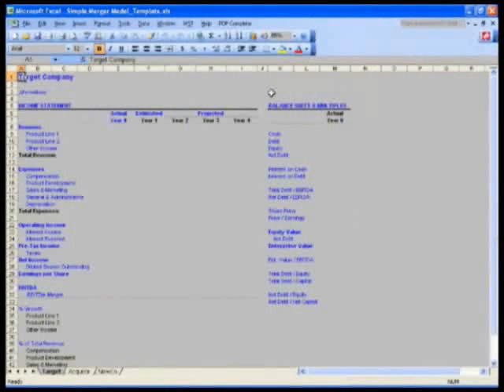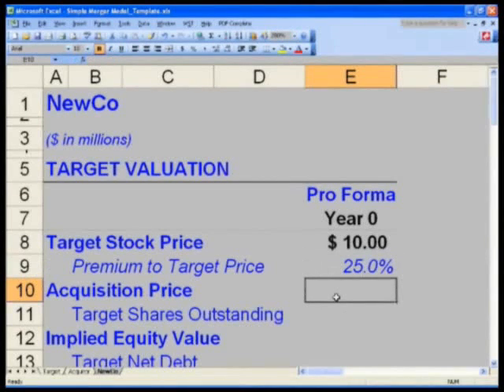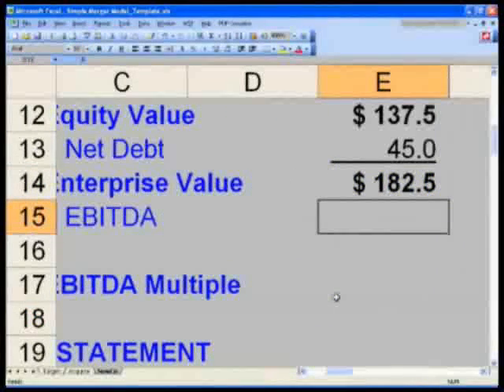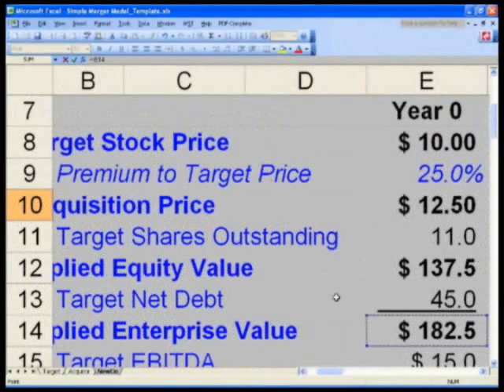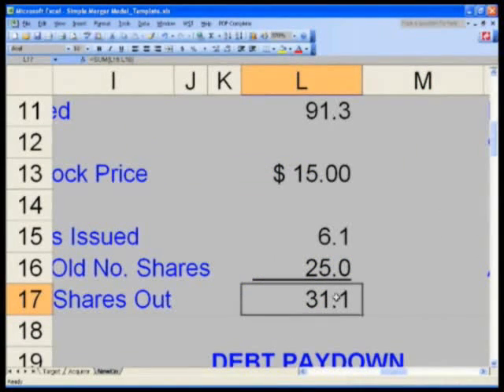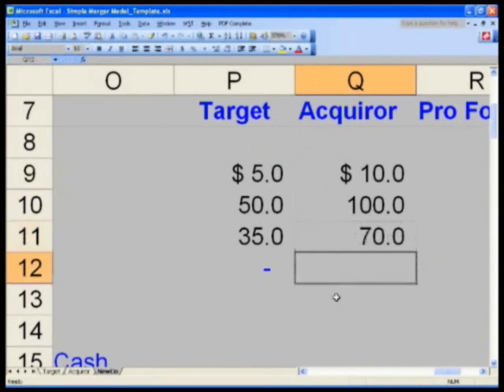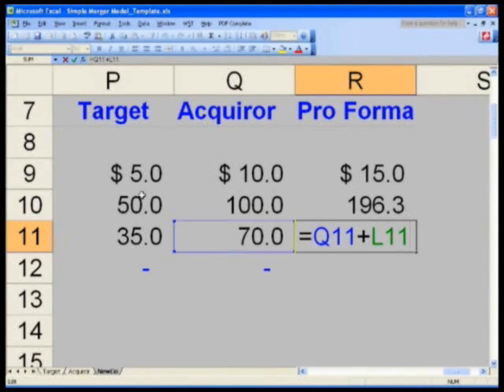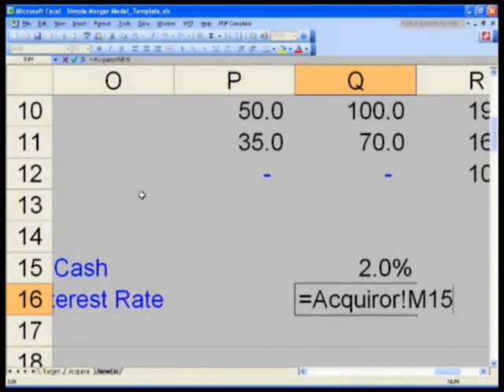WST: 14.4 Merger Modeling Basics - Merger Deal Structure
Wall St. Training Self-Study Instructor, Hamilton Lin, CFA begins calculating the simplified merger model deal structure of two companies.